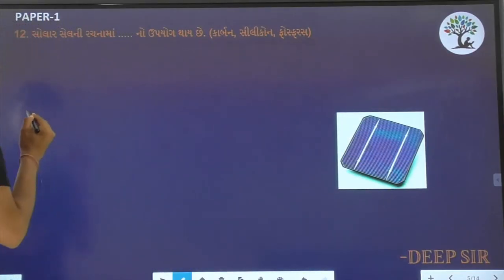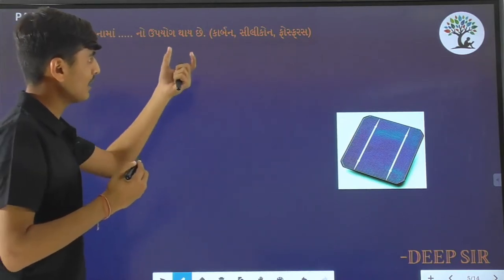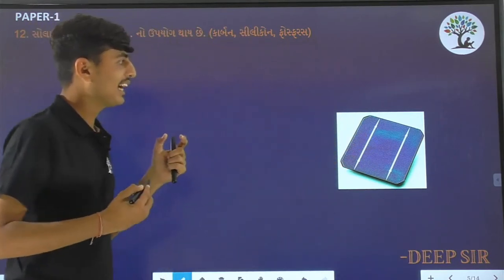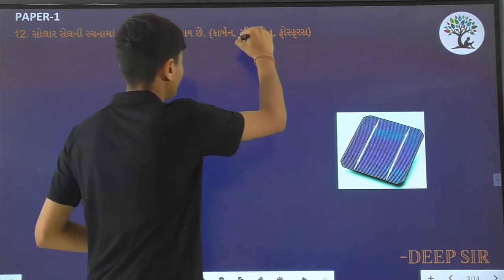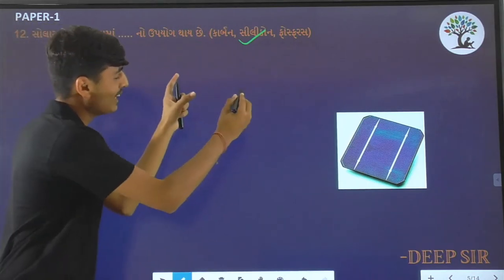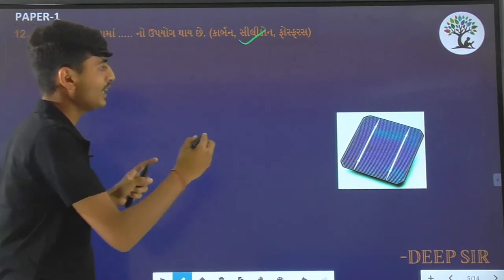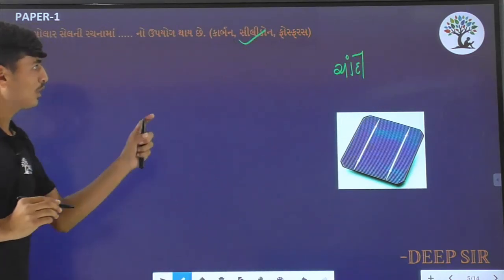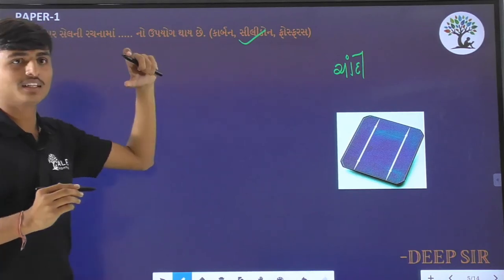Paper 1 | Que 12 | Science | Alpha Vidhya Sankul | in Gujarati by Deep Sir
Girls Unit
Admission open